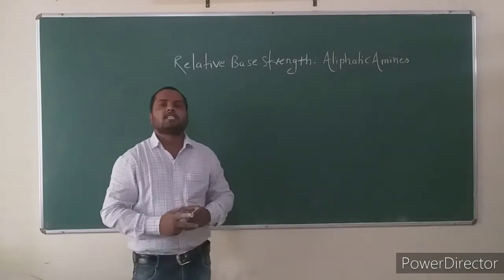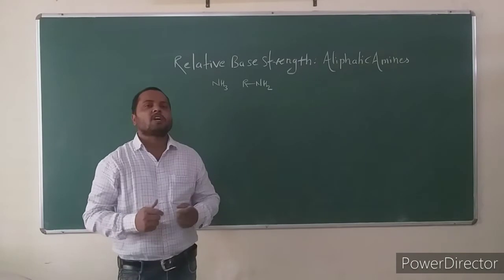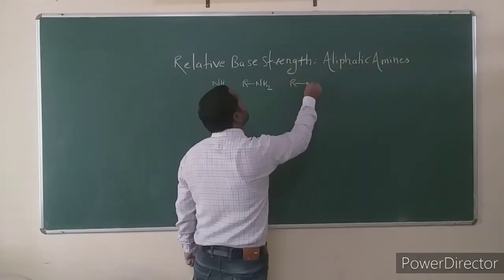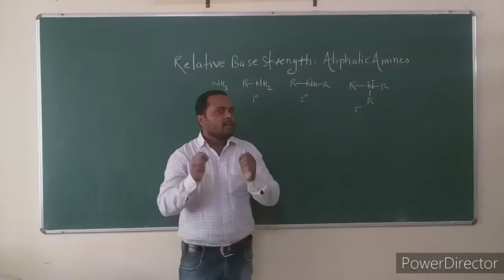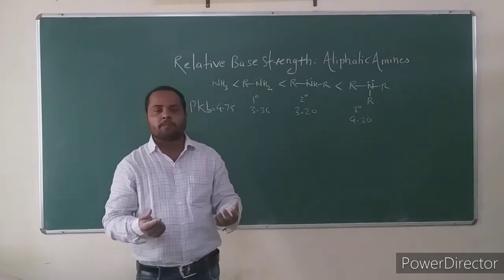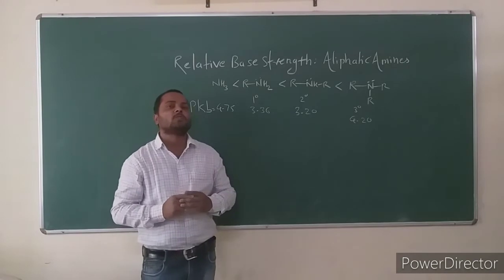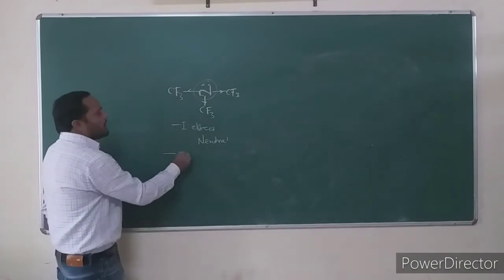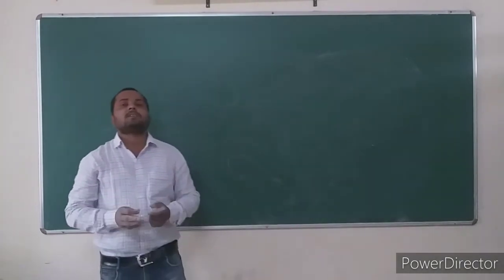Lecture No-6 T.Y.B.Sc Organic Chemistry Subtopic-Relative Base Strength of Aliphatic Amines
In this lecture we learn about the Relative Base Strength of Aliphatic Amines
1) Effect of electron donating groups on base strength
2) Effect of electron withdrawing groups on base strength
3) Why amides are neutral if it contain -NH2 group
4) Phthalimide show acidic character why?
5) Why guinidine acts as strong base